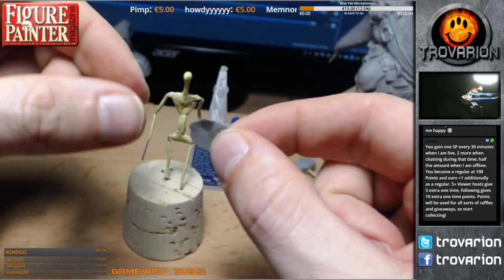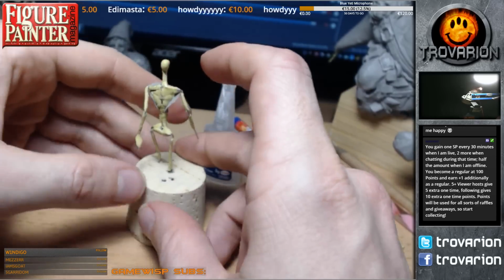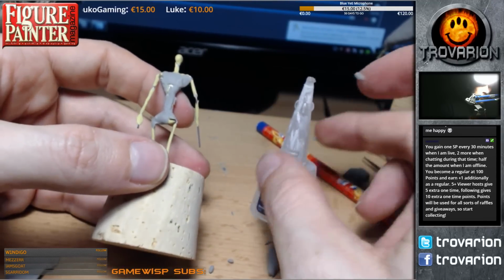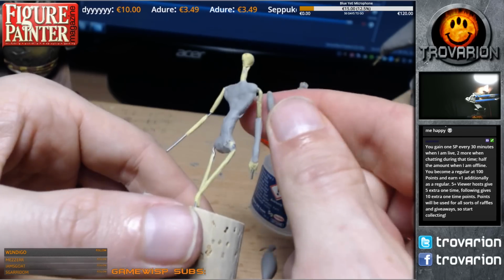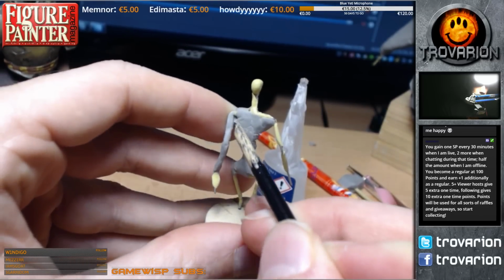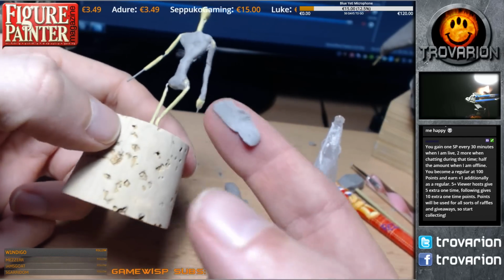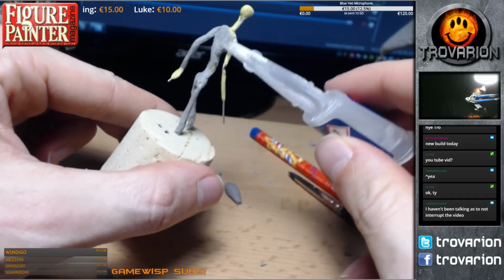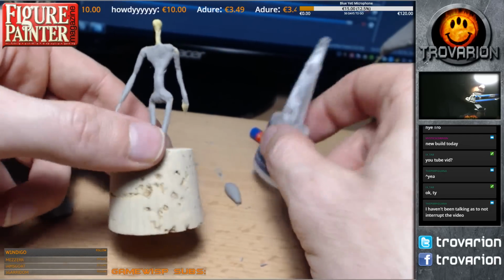How to make Armatures for Miniatures - Part 3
Applying the polymerclay to the Miliput covered Armature.